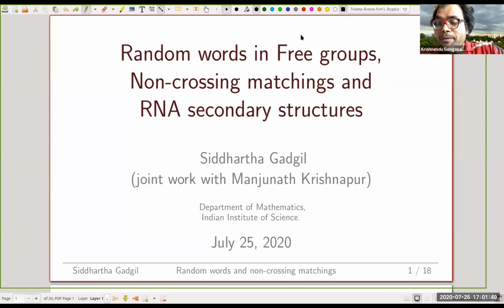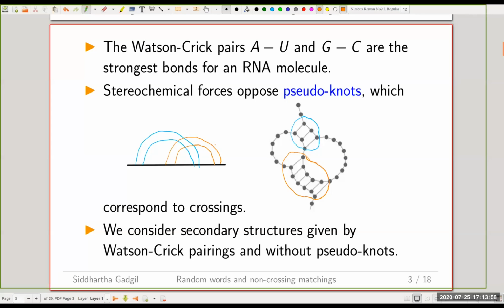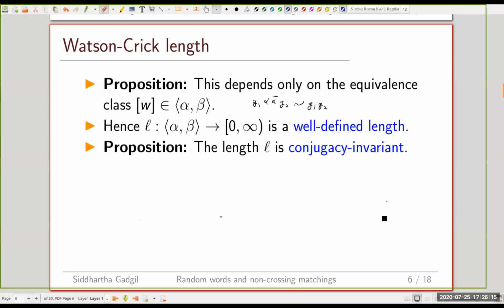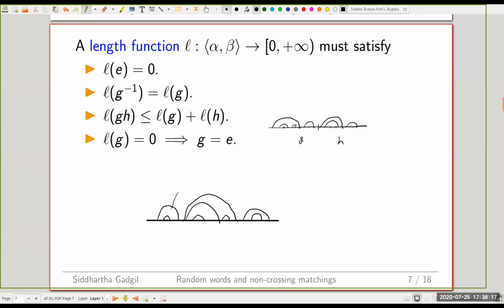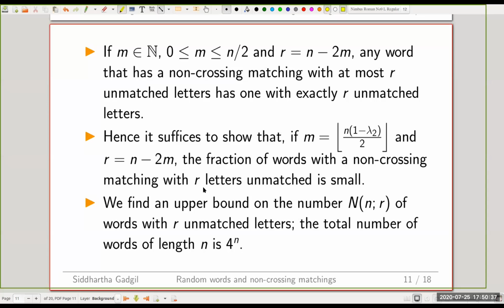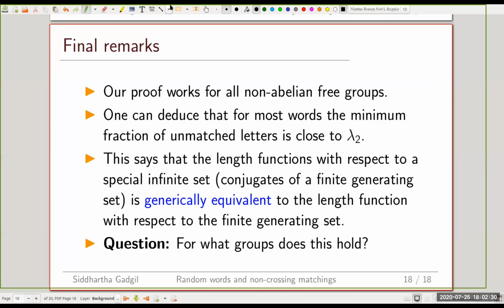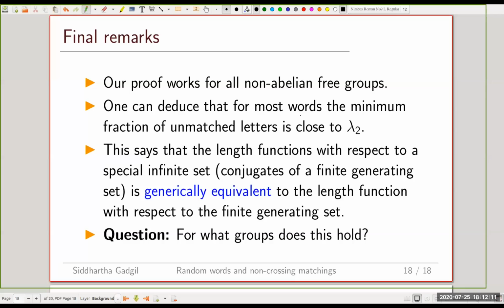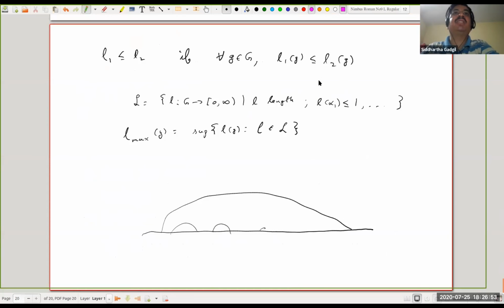Plenary talk by Prof. Siddhartha Gadgil (IISc, Bangalore) at Virtual Math Fest 2020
Title: Random words in free groups, non-crossing matchings and RNA secondary structures